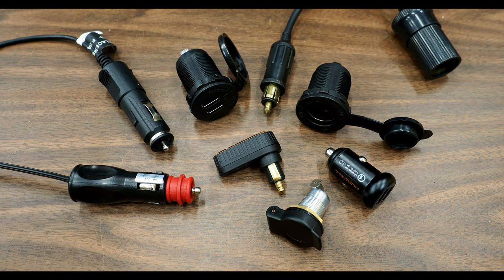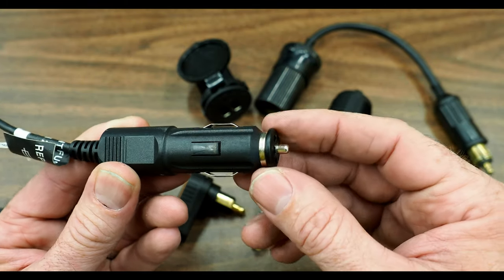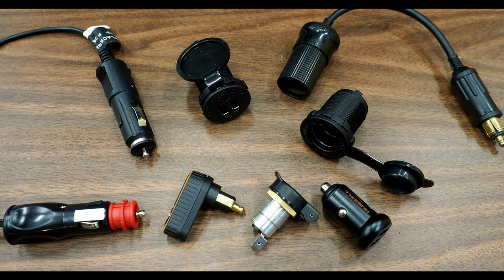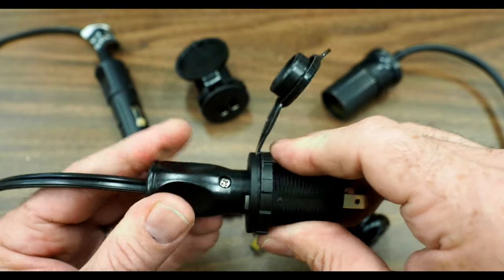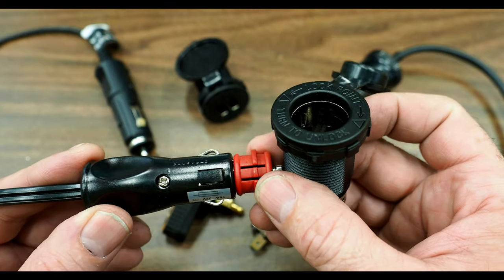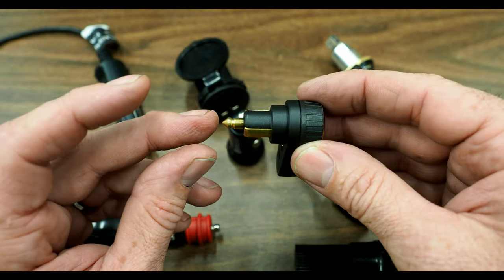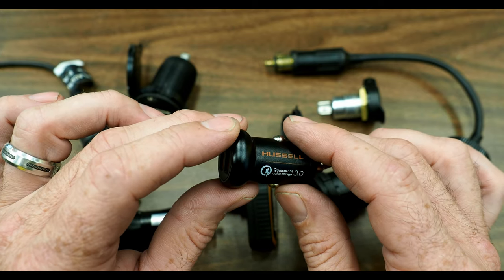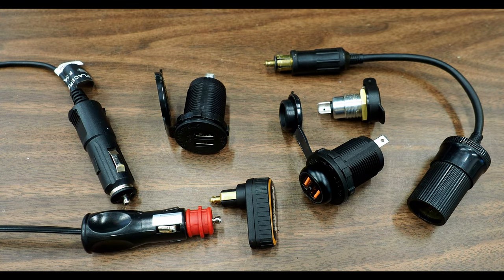12V Charger Ports - Automotive, Marine and Powerlet Styles Compared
Here's an overview of a few different style power ports you can use in your vehicle builds.  I'll explain the benefits and draw backs of each style and talk about when you may want to use each type in your build.   Worthy of Note that the Dometic plug with the red tip will convert from a Standard Cig plug to the Euro style plug by removing the red tip, totally spaced showing that feature in the video.  That said I don't think the Dometic plug fits the Powerlet Ports as well as a standard Powerlet Plug.

Note:  The links below are my Amazon Affiliate links, I make a small portion each time someone purchases from Amazon using one of my links, at no extra cost to the buyer.   I only provide links to items that I personally like and use myself.   i use the money to put back into my builds and support making videos/posts.  If you prefer not to use my links you can search for the same items directly off Amazon.   Thank you for the support!

Powerlet 90 Deg Male Plug on Amazon
Hussel Metal USB 3.0 Car Charger on Amazon